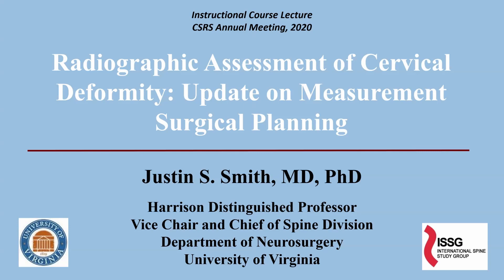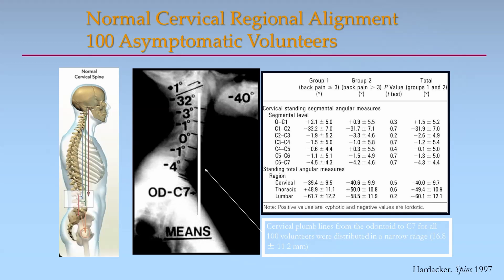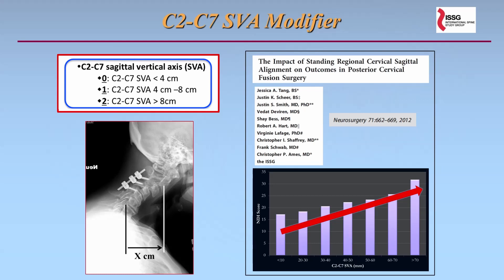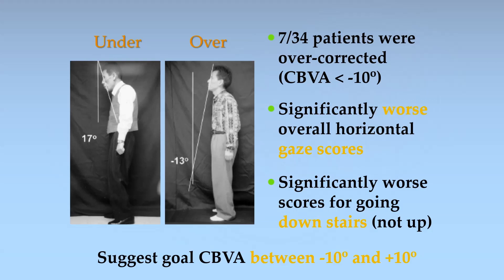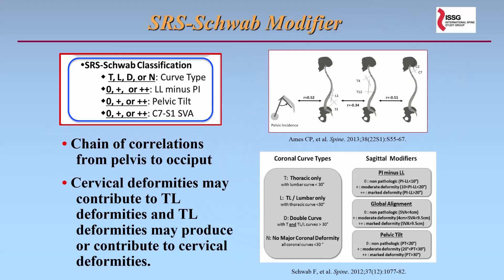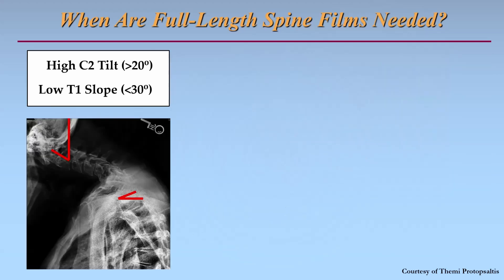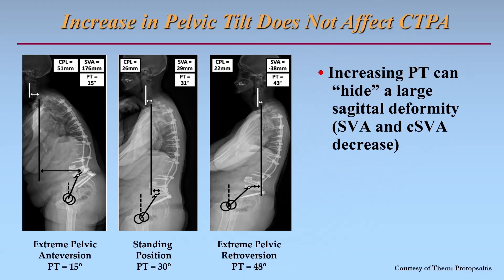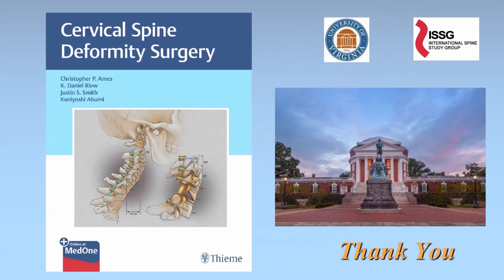Radiographic Assessment of Cervical Deformity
Dr. Justin Smith uses the International Spine Study Group (ISSG) classification to describe the various types of cervical spine deformity and their treatment.